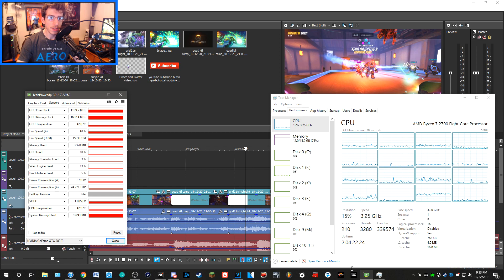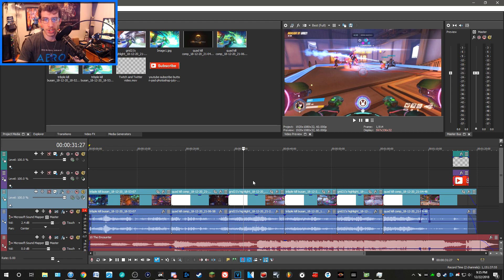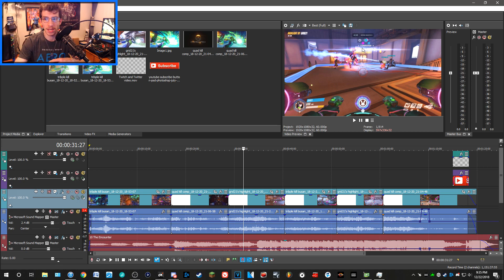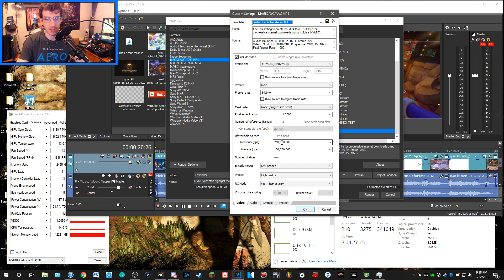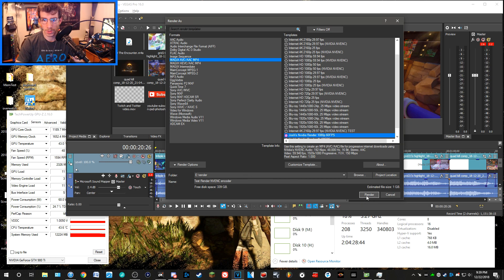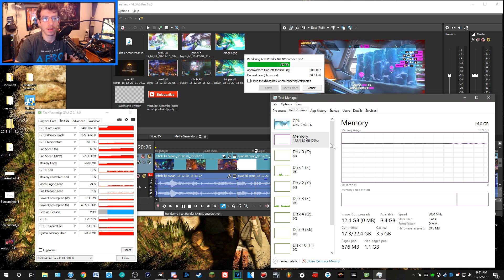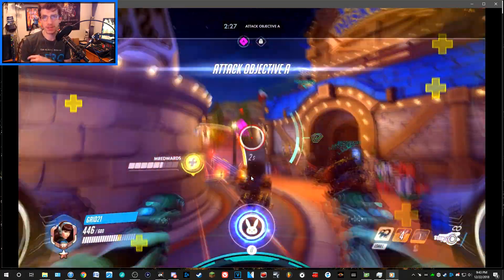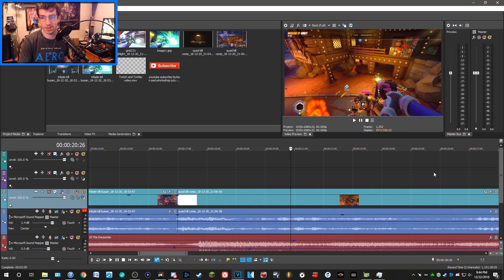Vegas Pro GPU Acceleration video update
It has been well over 4 or more years since I talked about this subject. Finally, I decided to talk about the fact that yes GPU Acceleration is fixed in Vegas Pro 16. And here is a video proving it!